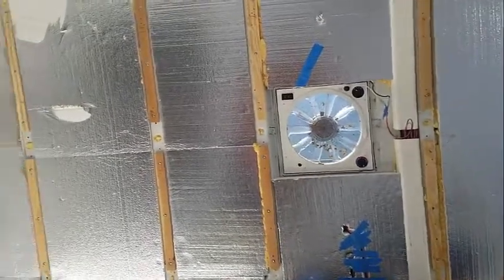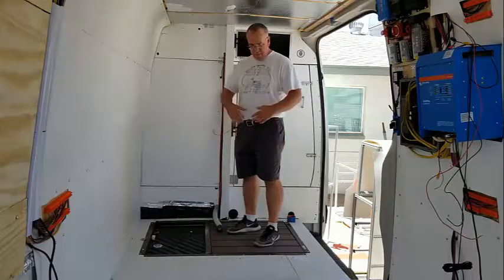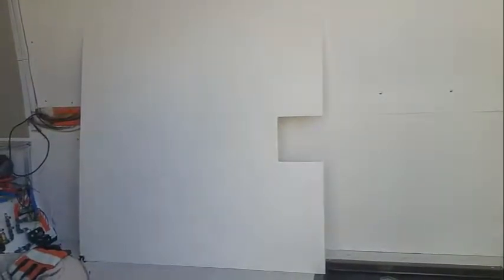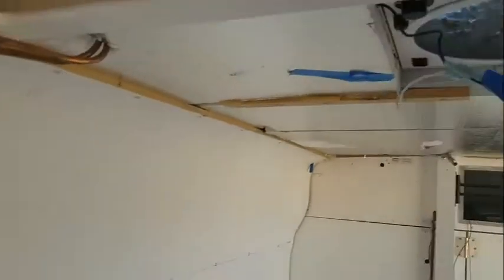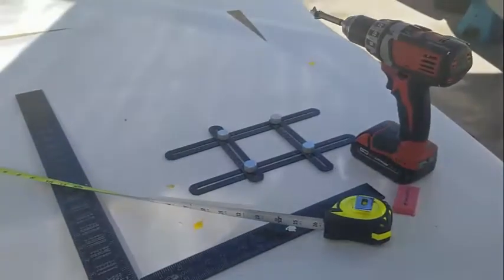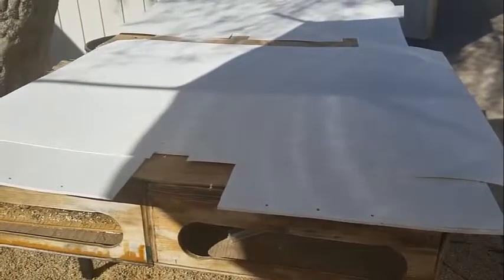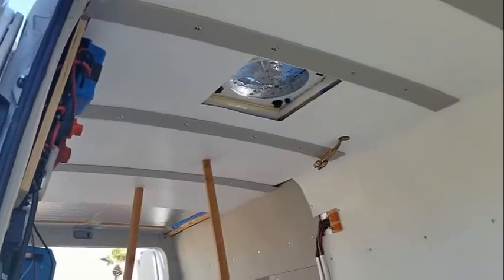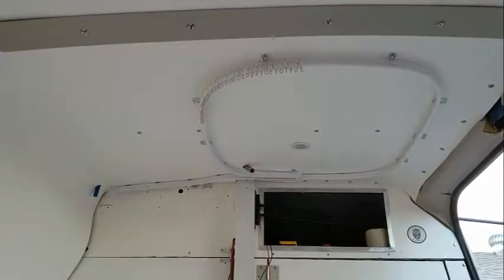Ceiling System & Shower Curtain Support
This video goes over the ceiling in the van including the shower with shower  down spout, shower curtain track and shower light. Also finishing the rest of the ceiling.

Aluminum used on the ceiling cross members from grainger